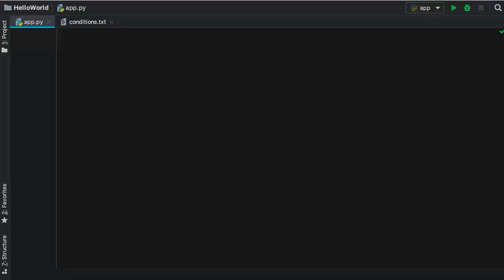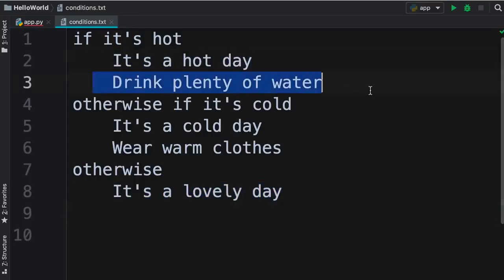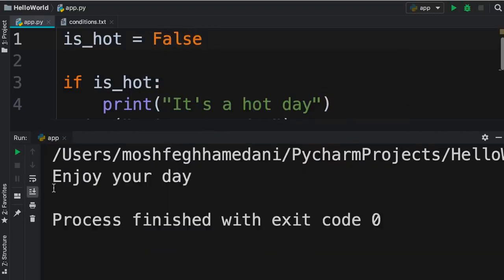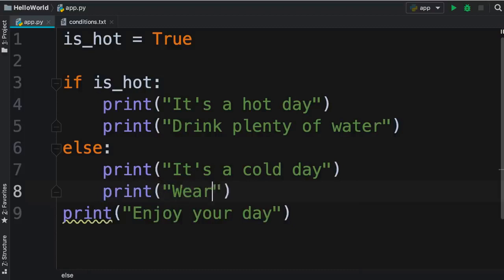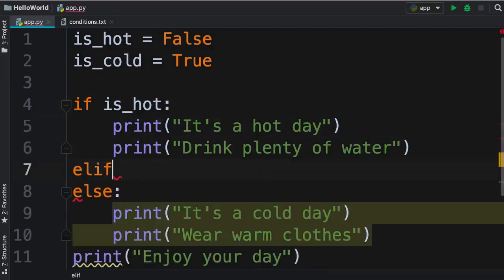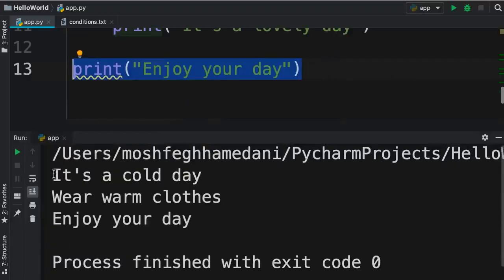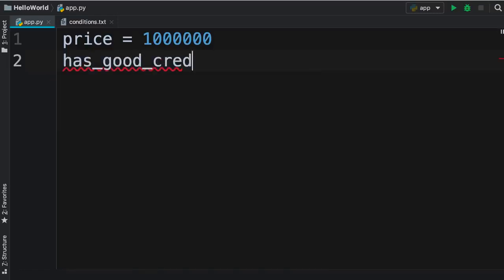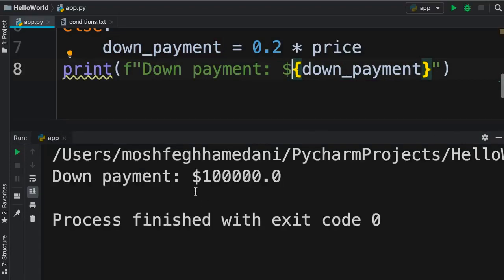Tutorial 011: Python Programming: If Statements